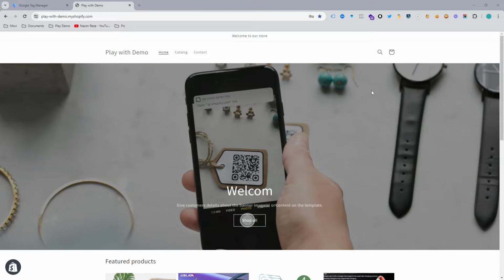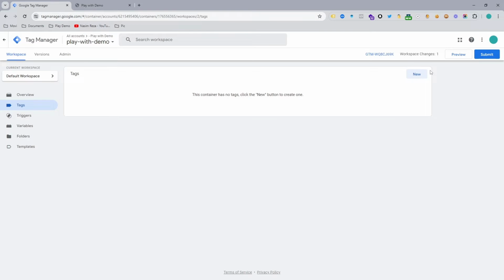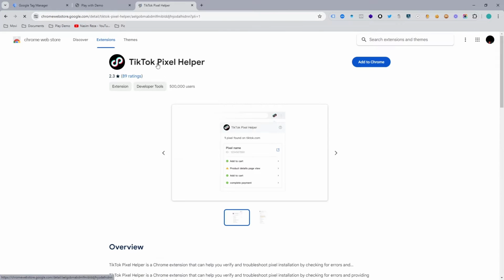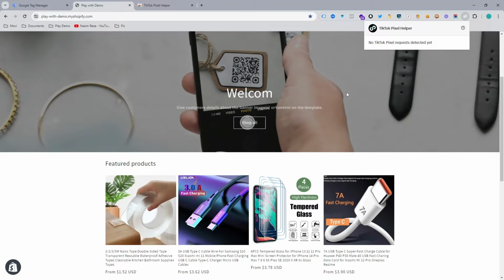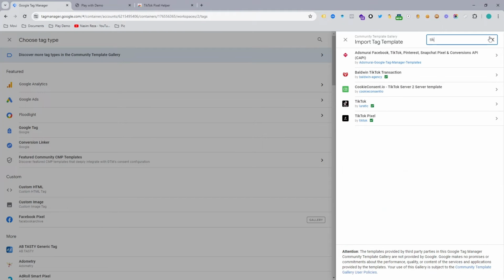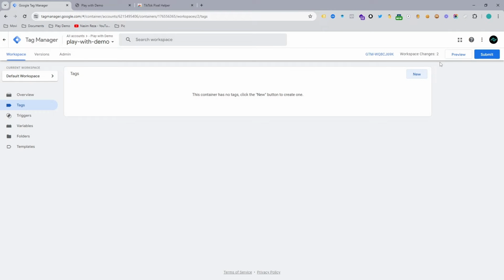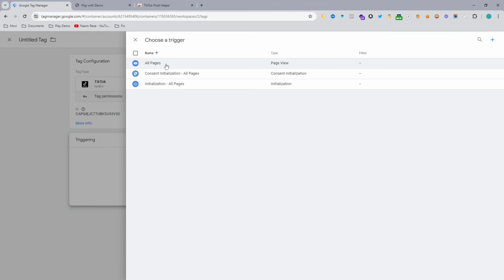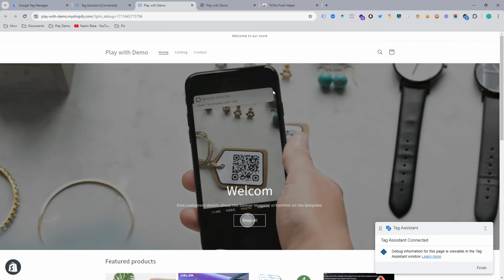TikTok Pixel Setup on Shopify Store Using Google Tag Manager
Upwork Profile TikTok Pixel connects on Shopify using GTM

If you watched this whole video, then you are going to learn about Tiktok Pixel setup for Shopify eCommerce Stores using Google Tag Manager. I have 6 years of experience and I'm a top rated freelancer on upwork. (Top Rated highlights professionals who have built a strong reputation on Upwork by getting positive feedback from their clients, time after time. They represent the top 10% of talent on Upwork.)